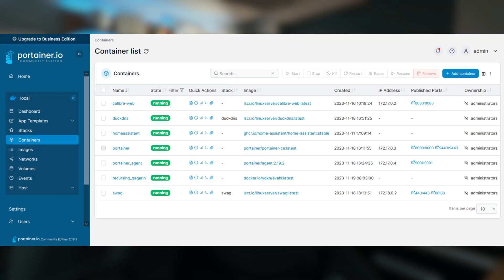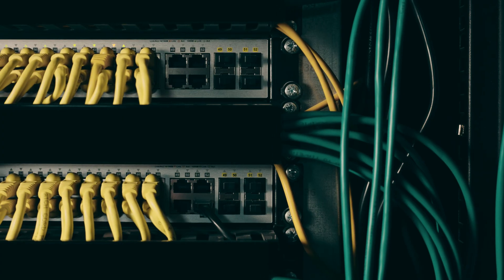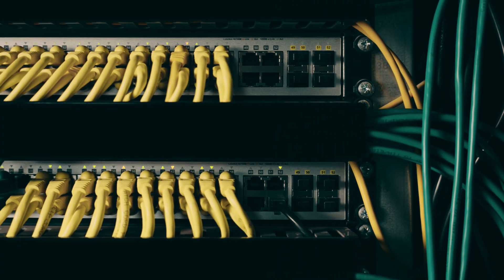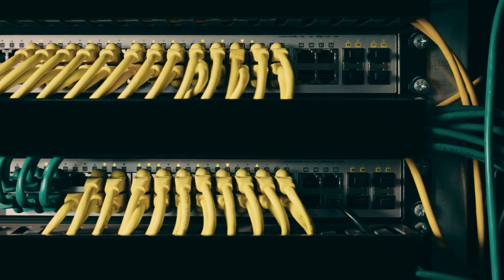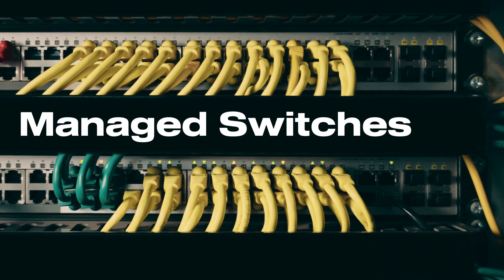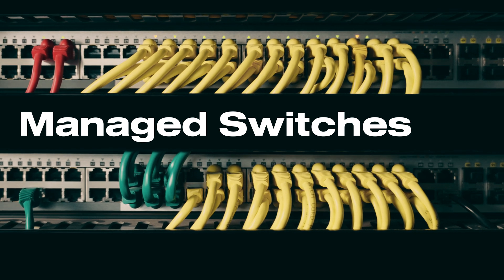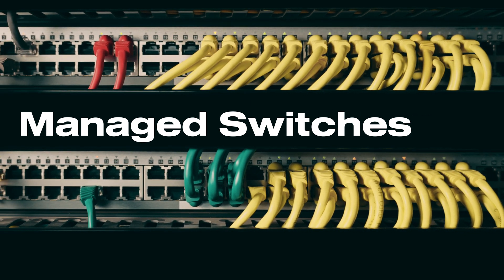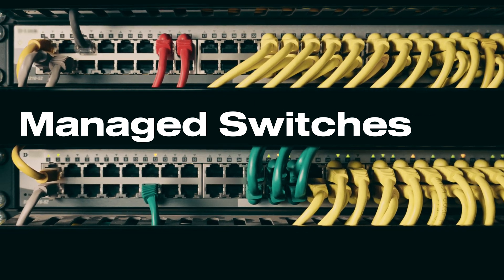Home Lab Setup for Beginners - Everything You Need To Get Started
Hey tech enthusiasts! 🚀 If you’re looking to level up your IT skills, build your own private cloud, or simply experiment with virtualization and networking, setting up a home lab is the perfect way to do it. In this video, I’ll walk you through everything you need to know to start your very own home lab, from defining your goals to picking the right hardware and software. Whether you’re a beginner or a seasoned pro, there’s something here for everyone!

🔹 What is a Home Lab?
Learn what a home lab is and why it's the best way to hone your skills in a safe, customizable environment.

🔹 Define Your Goals
Before diving in, it’s crucial to set clear goals for your lab. Whether it’s mastering Linux, running Docker, or setting up a NAS, your objectives will shape your home lab setup.

🔹 Virtualization
No hardware? No problem! Start with virtualization on your existing PC or laptop using platforms like VirtualBox, VMware, or Proxmox.

🔹 Learning Linux
Linux is at the heart of most IT infrastructure. I’ll show you why mastering Linux is a game-changer and how you can get started with beginner-friendly distros like Ubuntu.

🔹 Docker & Portainer
Discover how Docker can simplify your home lab with lightweight containers that you can self host, and how to manage them visually using Portainer.

🔹 Expanding with Hardware
Ready to take it up a notch? Learn how to add physical servers, switches, and other hardware to create a more advanced lab setup on a budget.

🔹 Networking in Your Home Lab
Dive into networking by simulating complex setups with tools like GNS3 or using physical switches and routers to test VLANs and firewalls.

🔹 Cloud Labs
No space for hardware? Learn how to leverage cloud platforms like AWS and Google Cloud for your home lab experiments.

💬 Have questions? Drop them in the comments below! Let’s build an awesome home lab together.